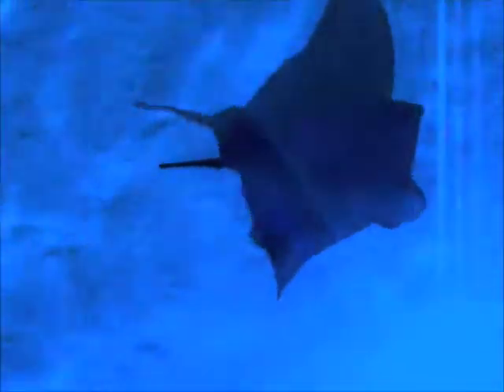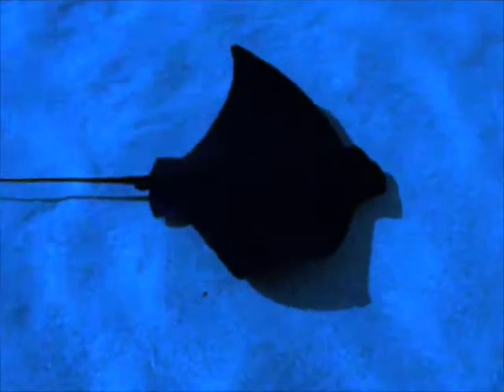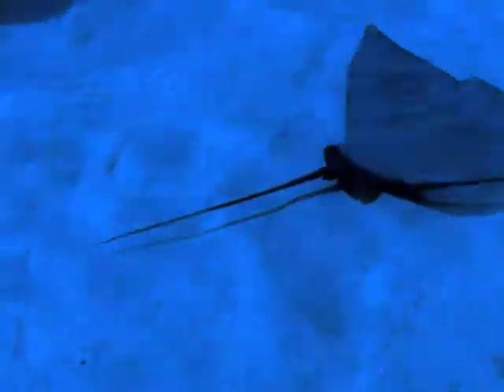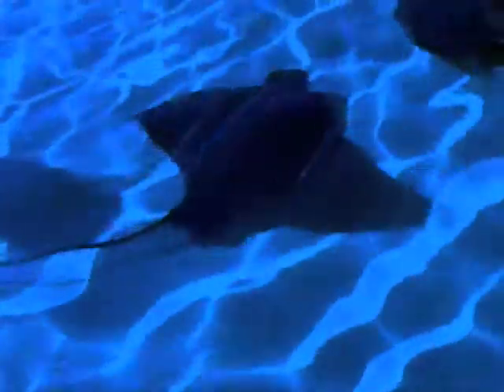Ithaka "Stingray Shuffle" (ft. vocals by M'Loa)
Ithaka "Stingray Shuffle"